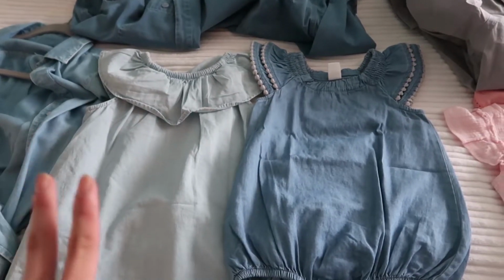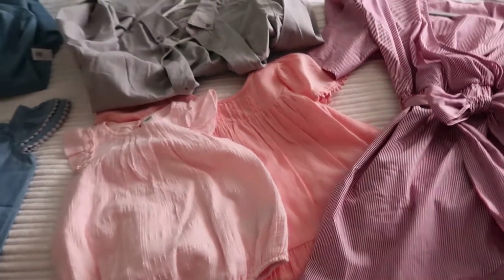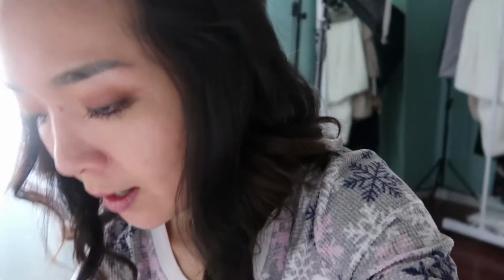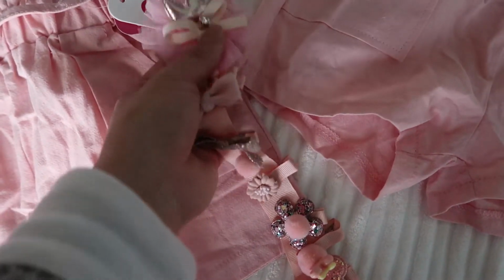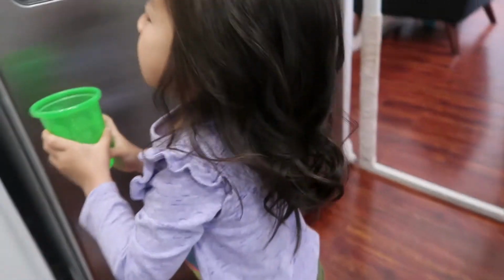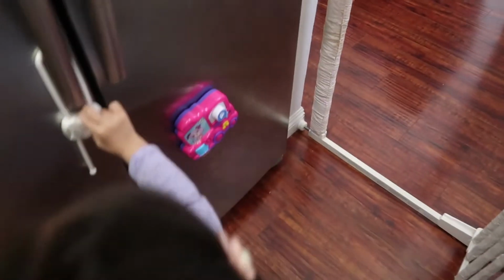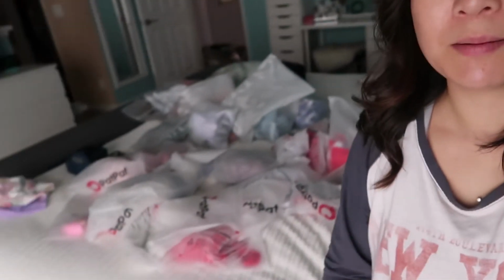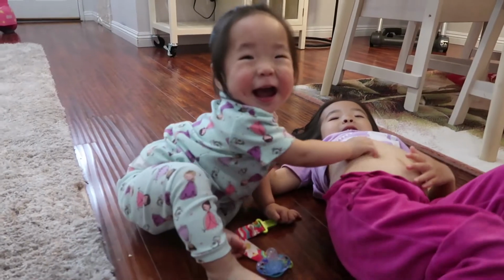Family Photo Shooting Day - VLOG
Hello hello,

We had first time family photo shooting since Zoe was born. ALso have weekend vlog for you.

xoxo
COnnie